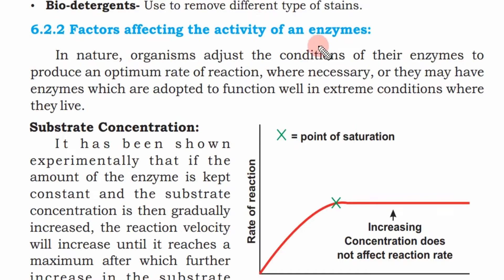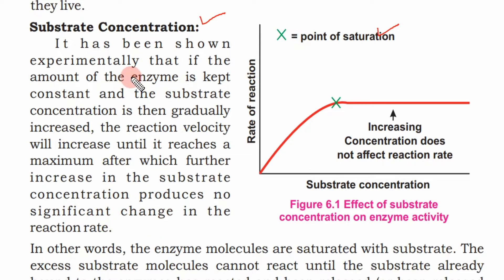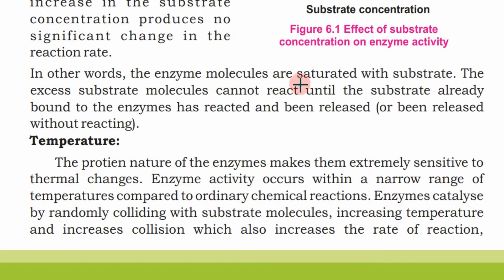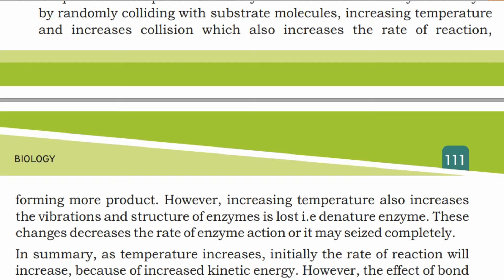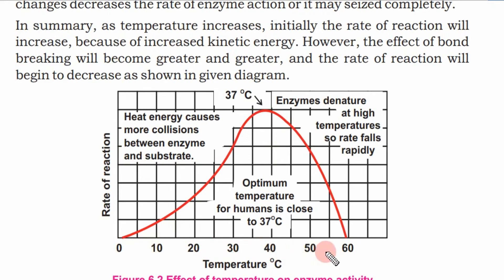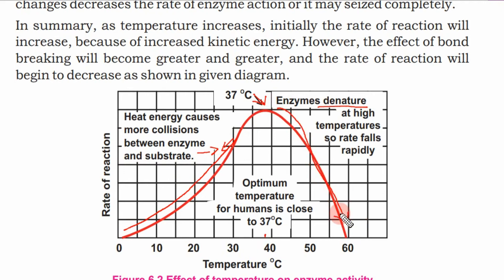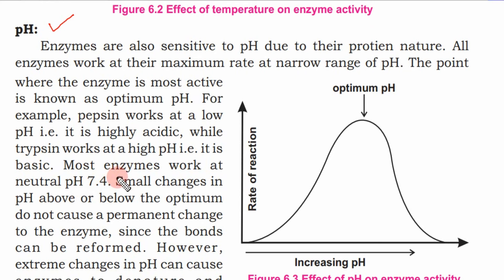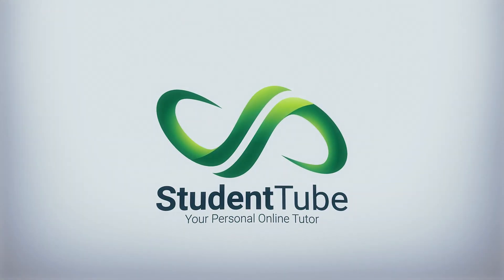Factors Affecting the Activity of an Enzymes - Chapter 6 - Enzymes - 9th class Sindh Board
Today's lecture is about the Factors Affecting the Activity of an Enzymes - Chapter 6 - Enzymes - 9th Class Biology Sindh Board of Education. Lectures are explained in Urdu and in the very simplest way so students can understand easily. For any query feel free to drop a comment we will try to answer your query as soon as possible.

Happy Learning

and

detail.